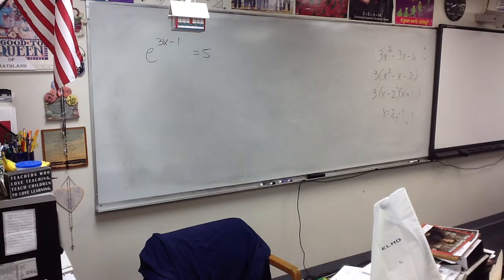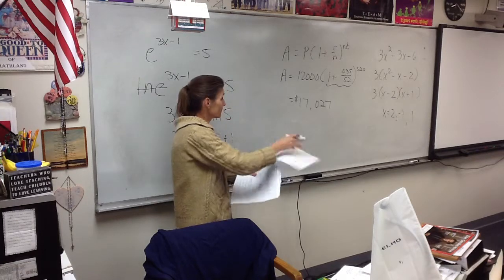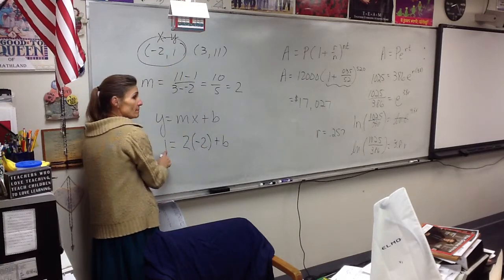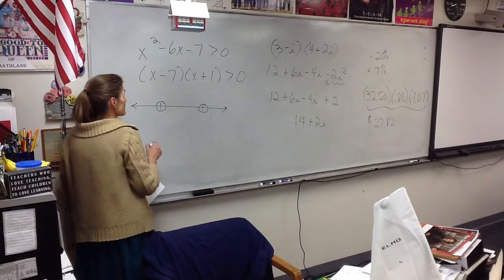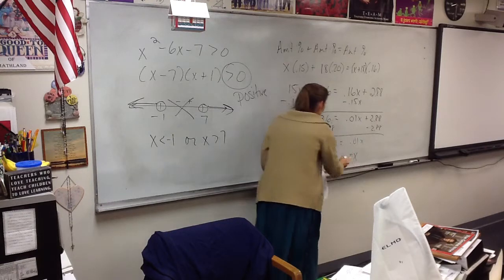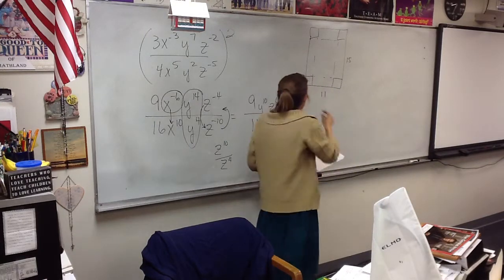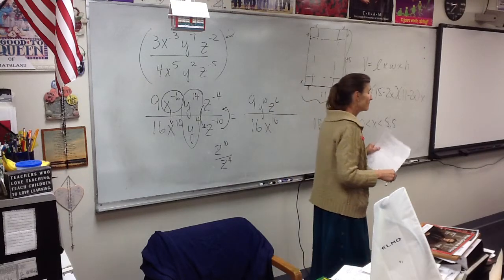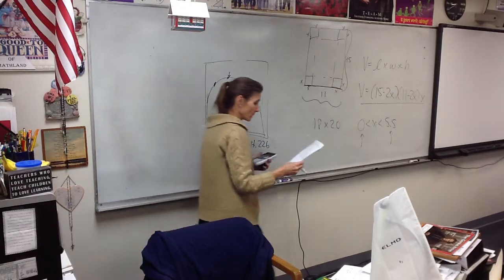Video 12-11-14 Precal C